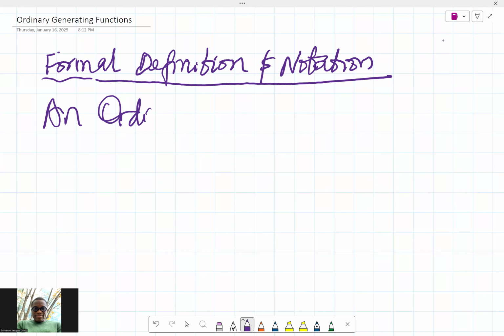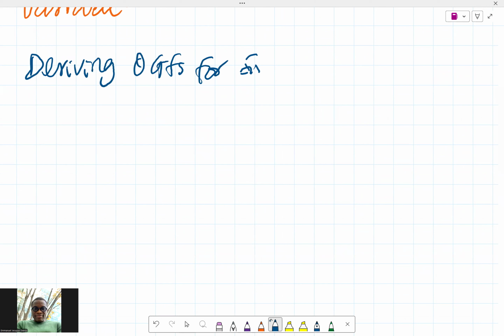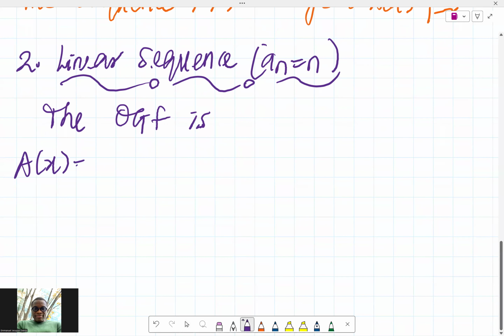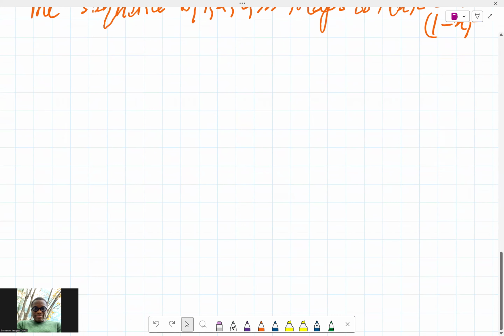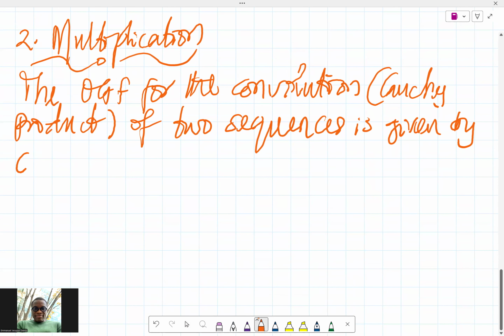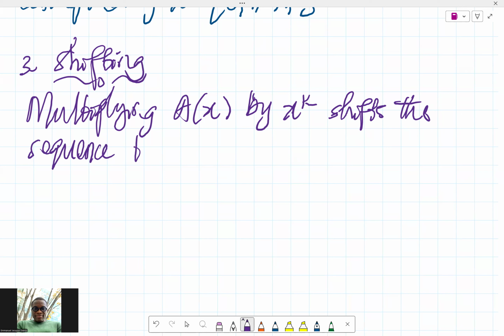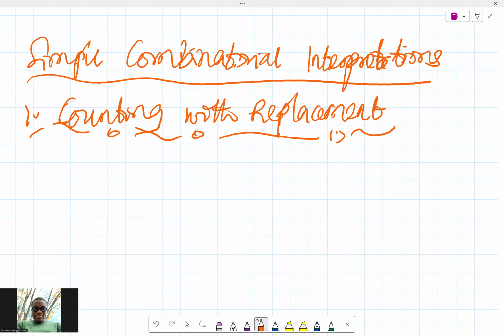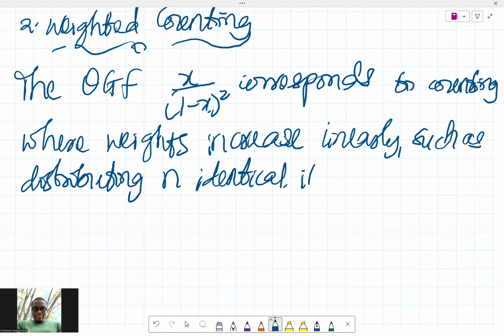2. Ordinary Generating Functions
Unlock the power of Ordinary Generating Functions (OGFs) with this beginner-friendly guide!

Learn the formal definition, derive OGFs for simple sequences like 𝑎_𝑛=1 and 𝑎_𝑛=𝑛, and explore key operations such as addition, multiplication, and shifting.

Gain insights into their combinatorial interpretations to tackle problems in discrete math with confidence.

Perfect for students and enthusiasts looking to sharpen their math skills.

Don’t miss out—start your journey into OGFs today!